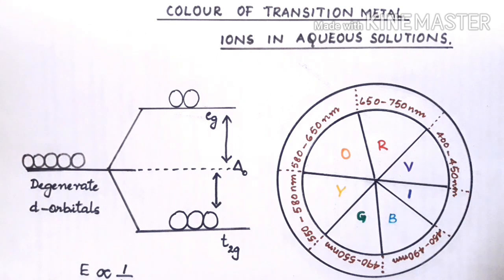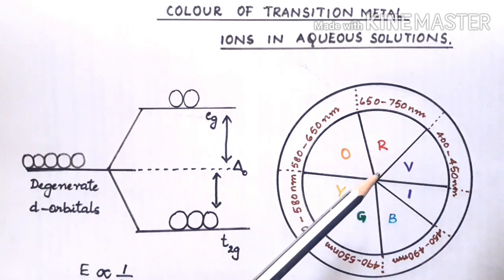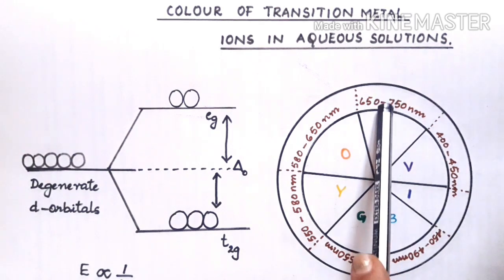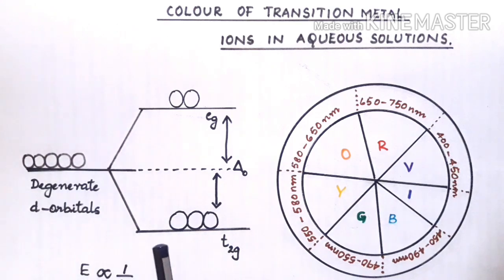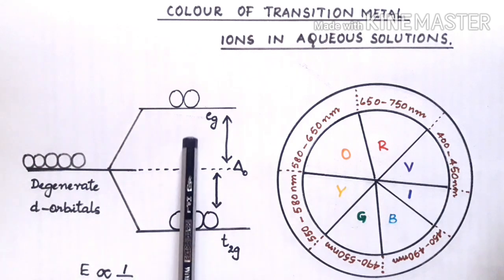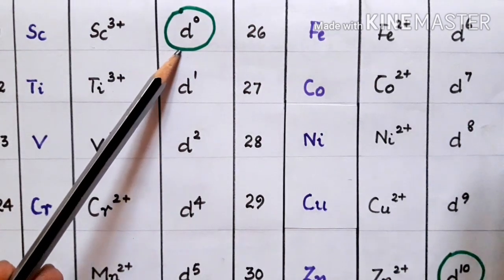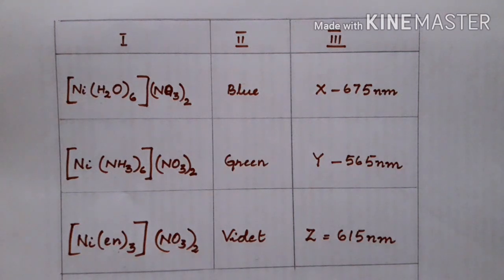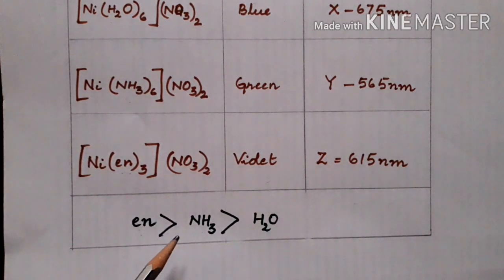Colour of transition metal complexes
The factors affecting the d- d transitions  in complexes are discussed  in this video. To get a better understanding  of the concept learn the spectrochemical series of ligands.